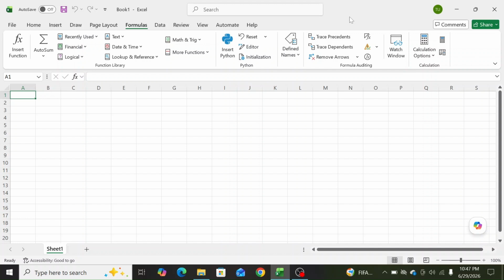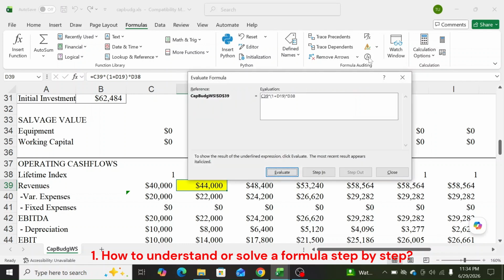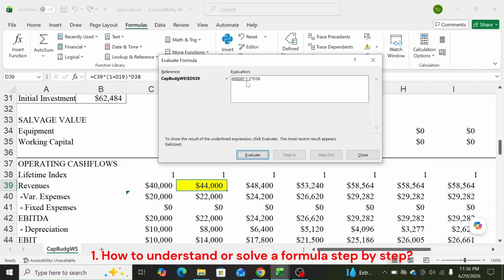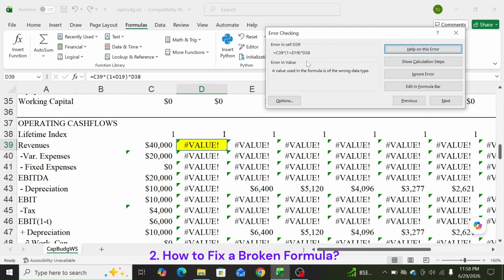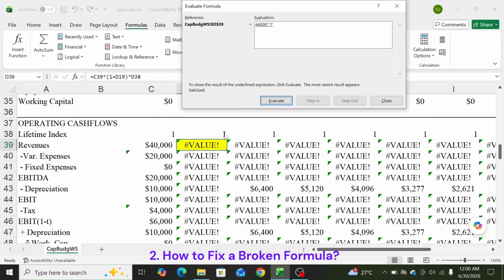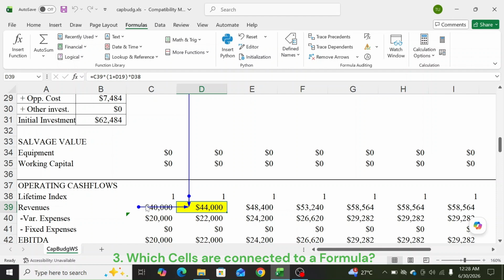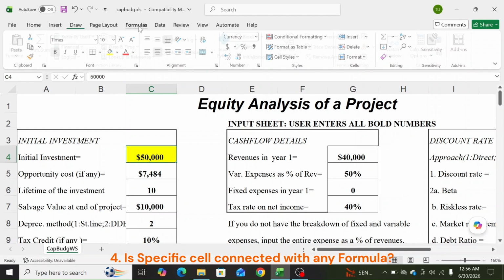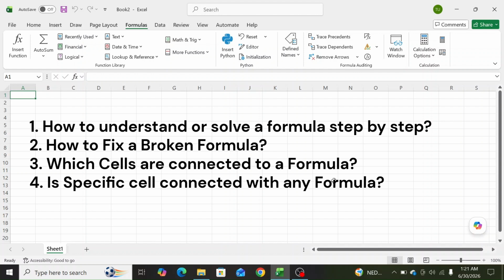Find Broken Excel Formulas in Seconds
Have you ever inherited a massive, confusing Excel workbook from a colleague and had no idea how their formulas were connected? Or worse, encountered a VALUE! error and couldn't find the source?

Welcome to Excel In Excel! Today, we are diving into the Formula Auditing toolbar—the ultimate detective kit for spreadsheets. You will learn how to visually map out your data using Trace Precedents and Dependents, automatically hunt down broken cells with Error Checking, and step through complex calculations in slow-motion using the Evaluate Formula tool.